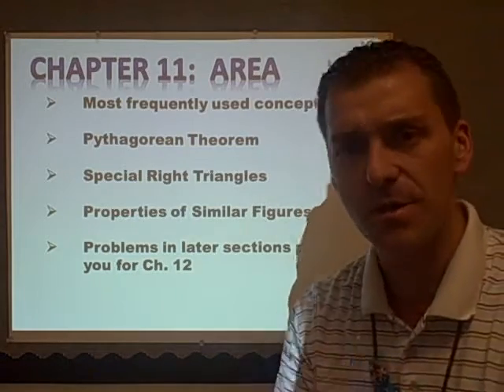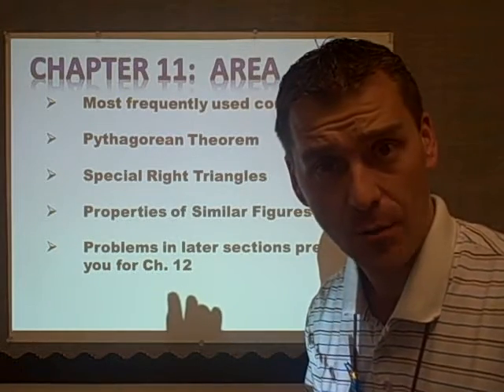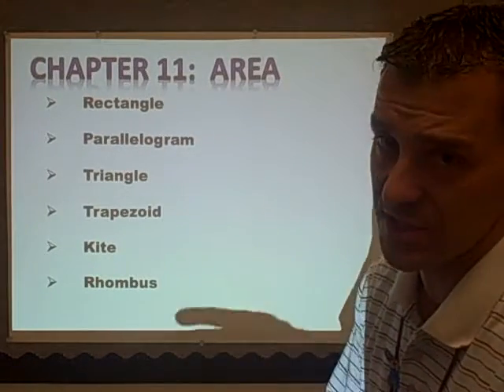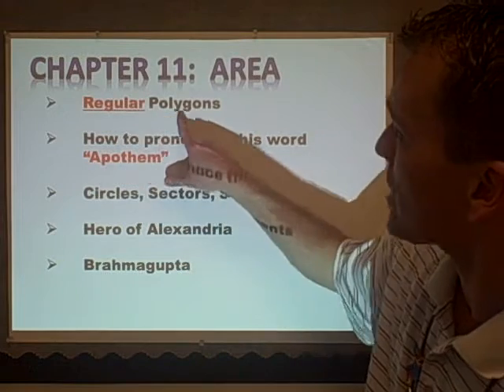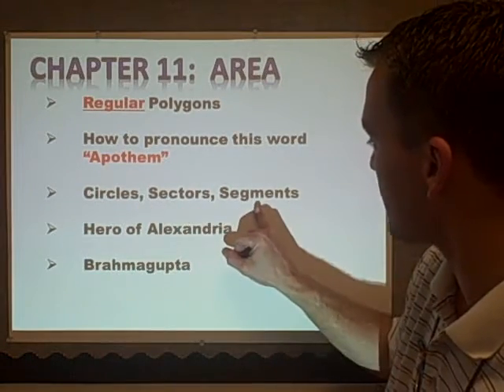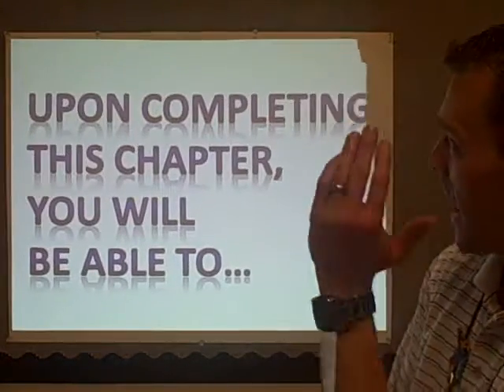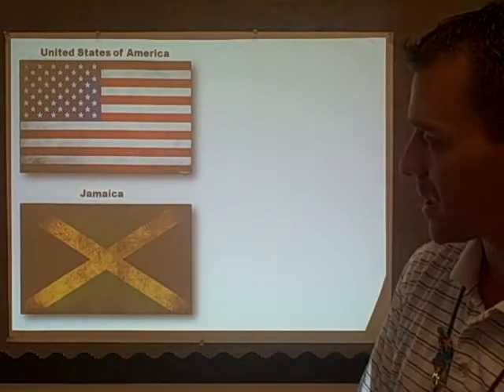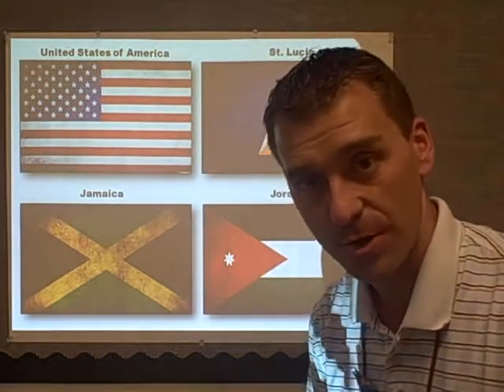Intro to Chapter 11